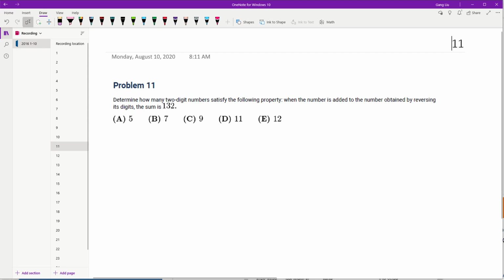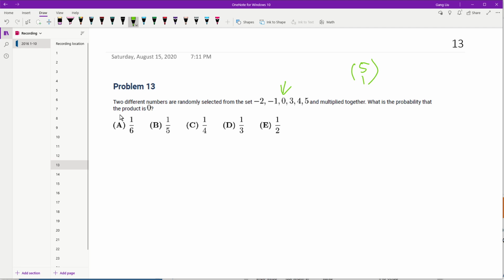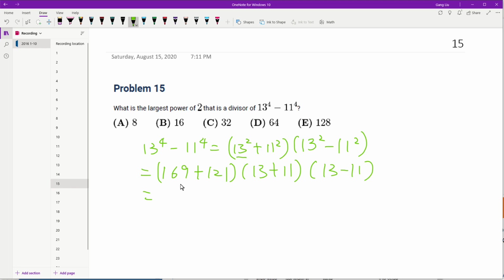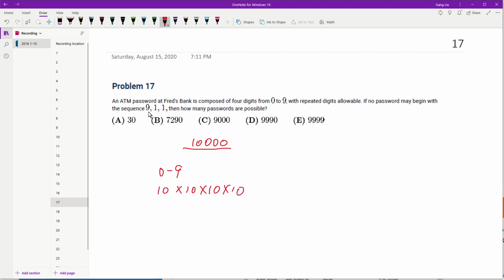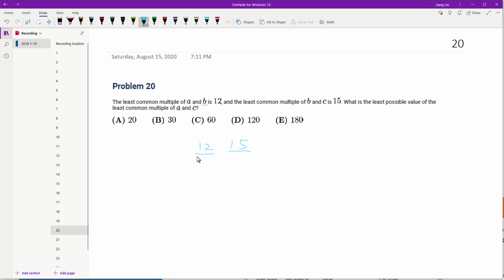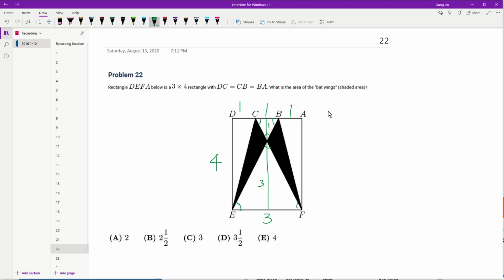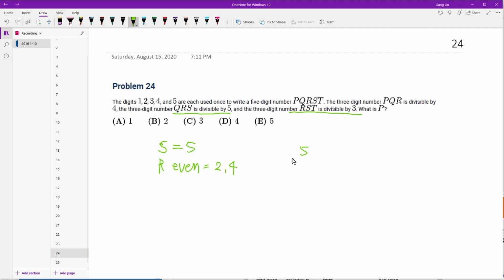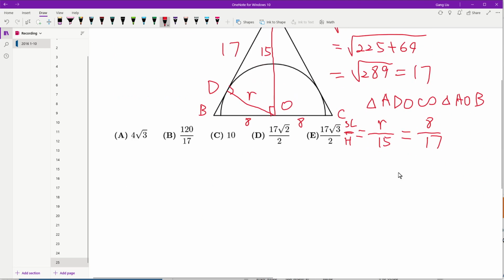AMC8 2016 Problem 11 to 25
Problem 11 0:01
Problem 12 1:46
Problem 13 3:39
Problem 14 4:57
Problem 15 7:26
Problem 16 8:57
Problem 17 12:00
Problem 18 13:27
Problem 19 14:55
Problem 20 16:04
Problem 21 17:57
Problem 22 20:05
Problem 23 22:20
Problem 24 24:20
Problem 25 26:49